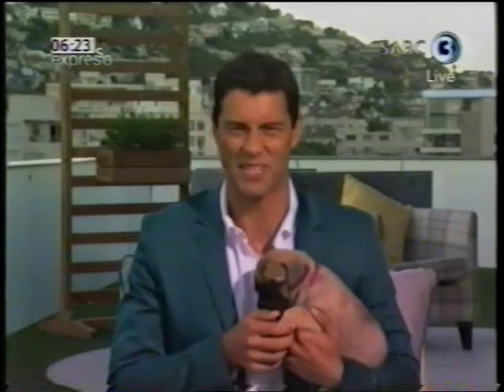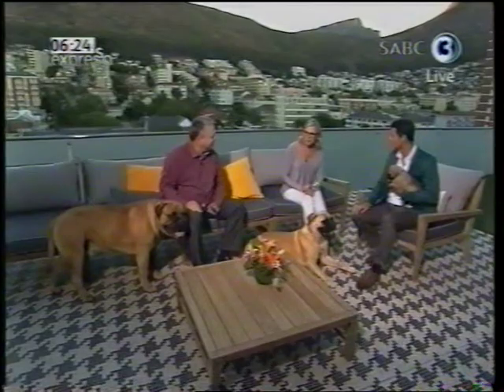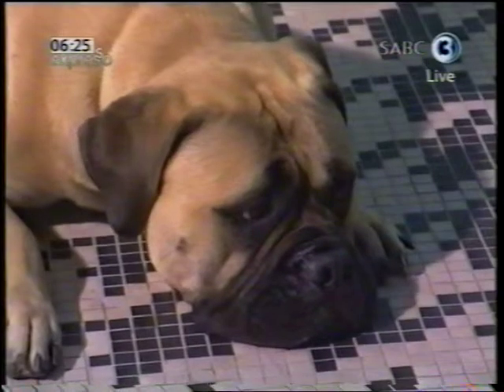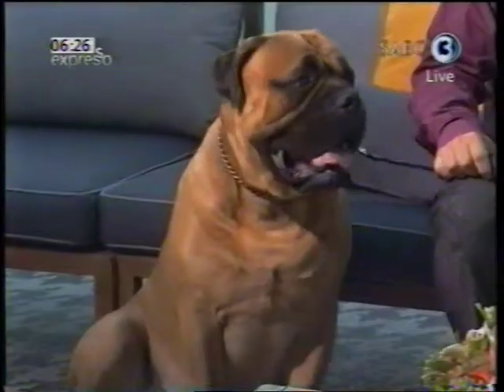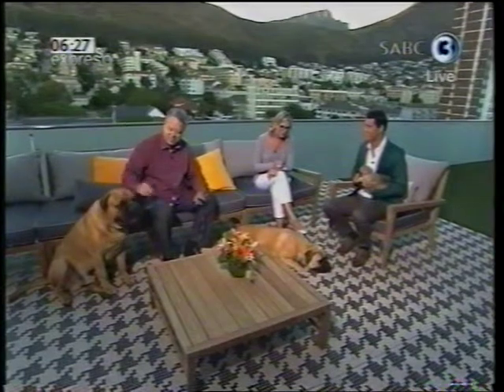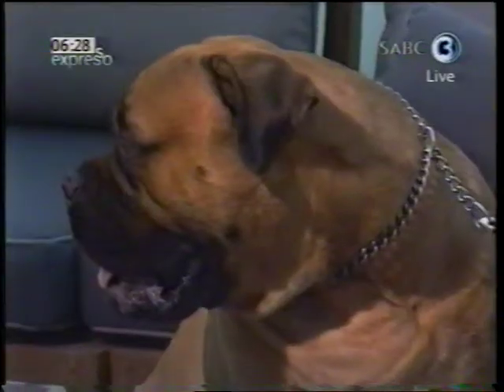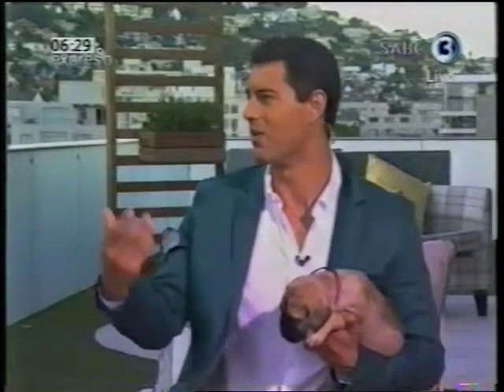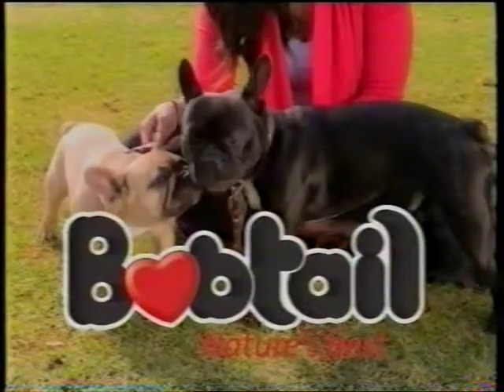LaGratitude Bullmastiffs Expresso TV Show February 2013